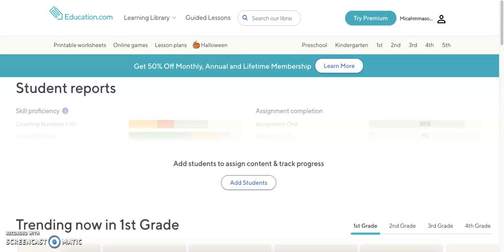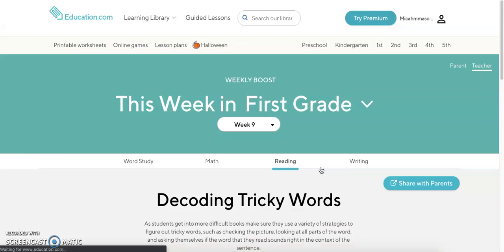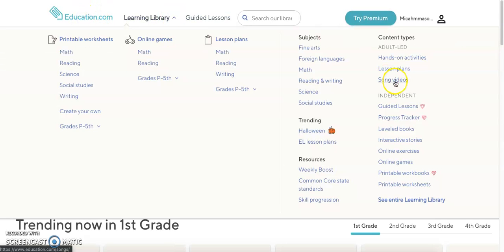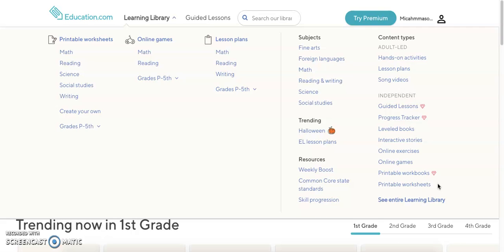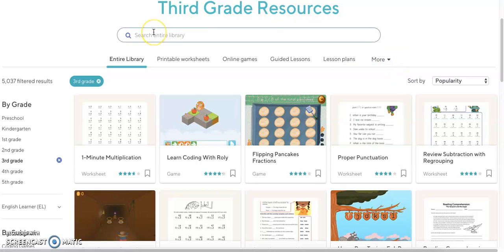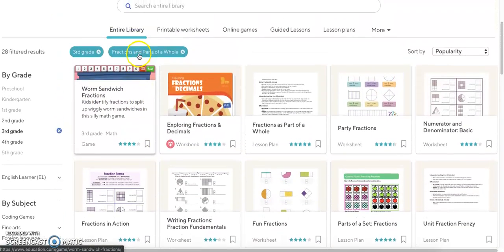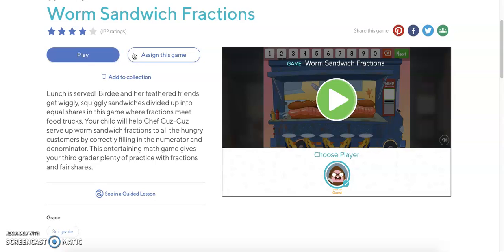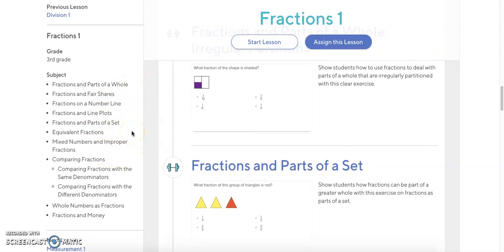Education.com Tool Demonstration Video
Web 2.0 Tool Demonstration Video: An introduction into how to use Education.com